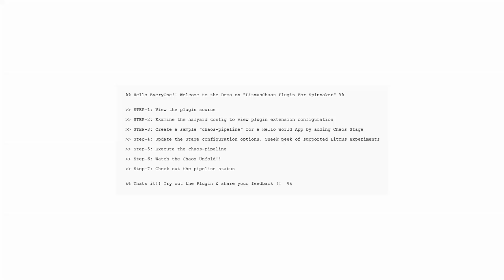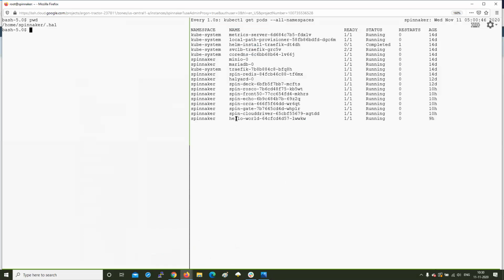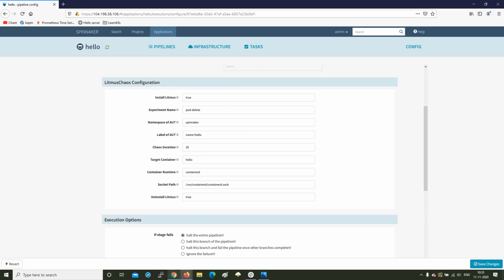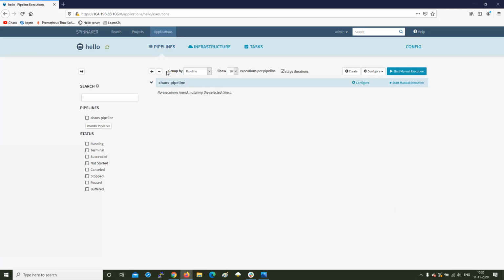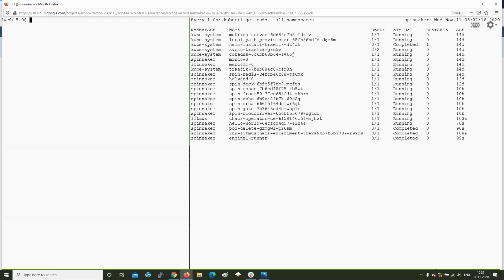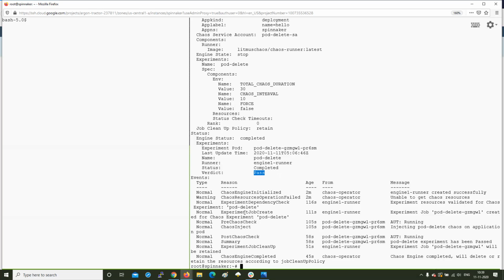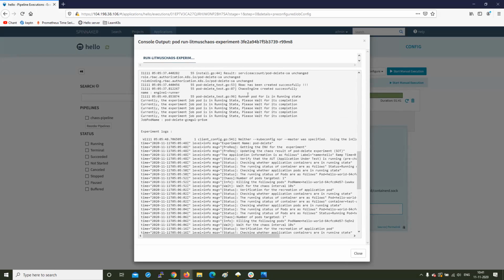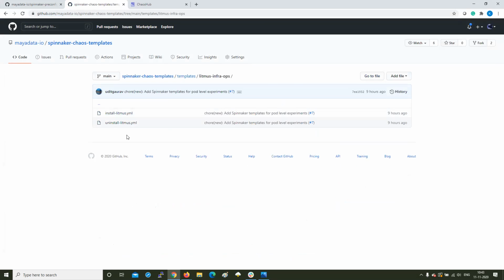LitmusChaos Spinnaker Plugin Demo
Demonstration on adding a chaos experiment stage to your spinnaker pipelines using the LitmusChaos Plugin